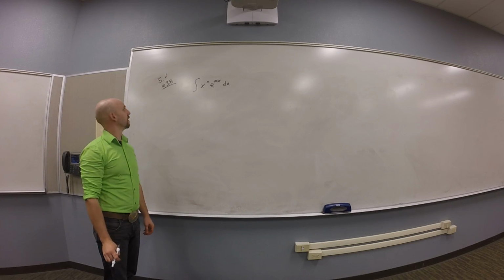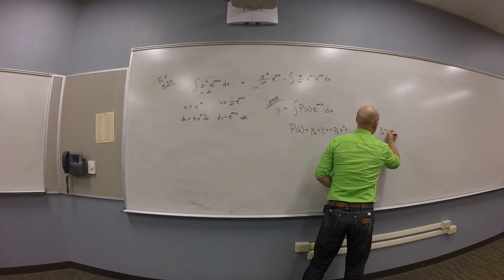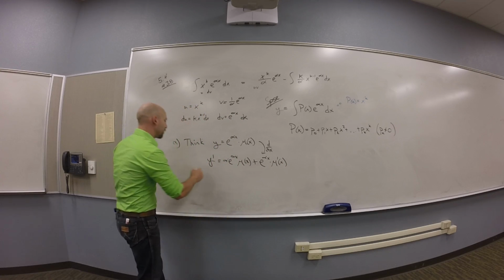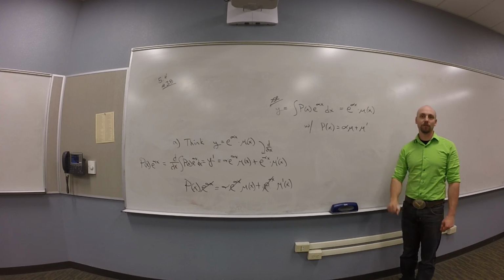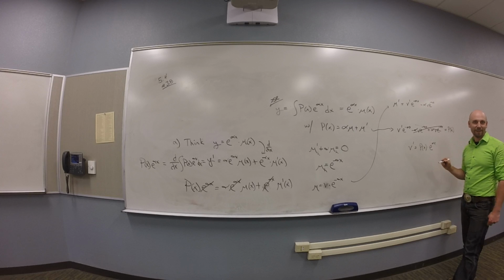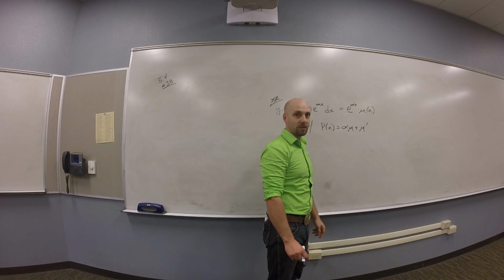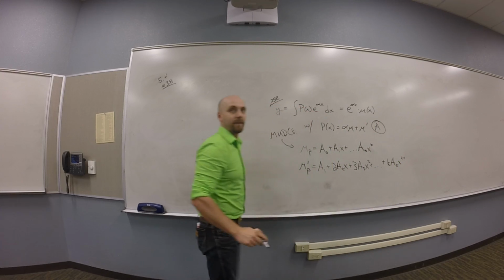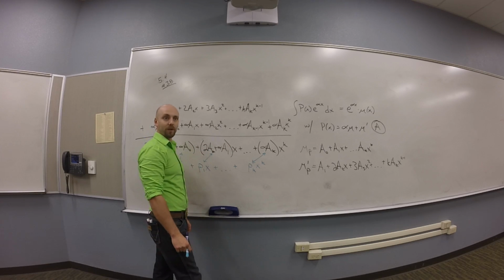Repeated Integration by Parts with DEs - (5.4 #38)